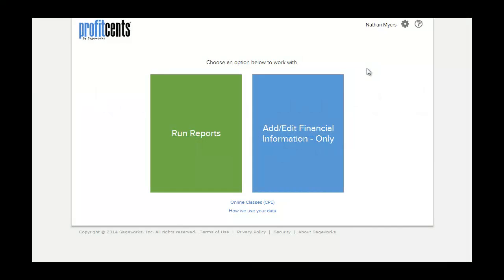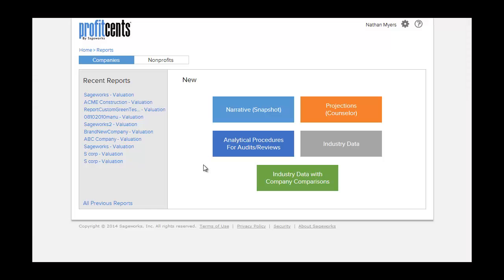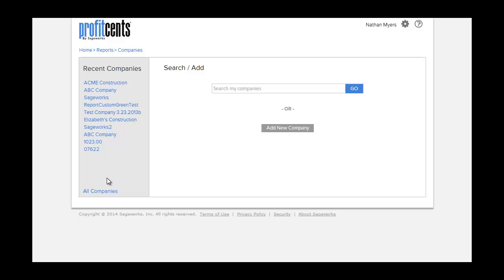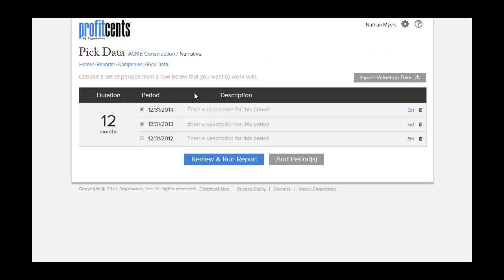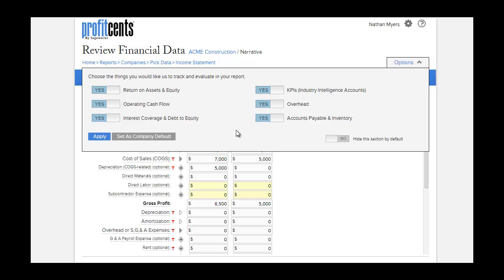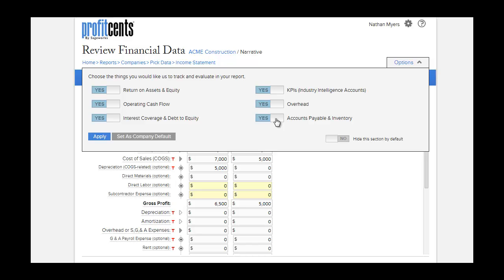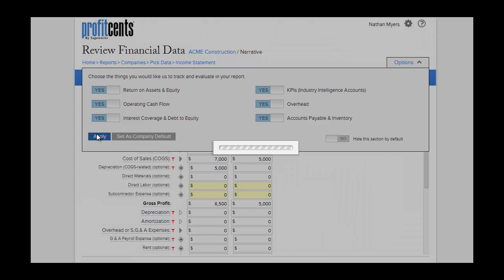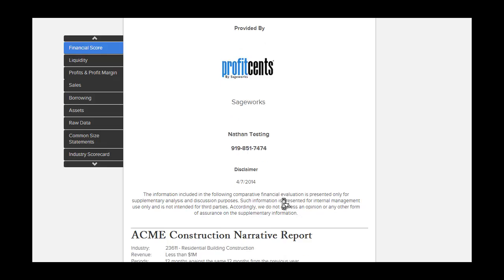ProfitCents: How to customize and run a report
In this short video, we will show you how to customize and run a report in the new ProfitCents.